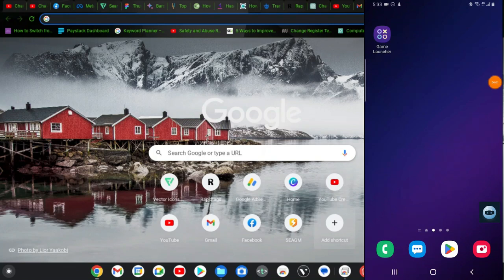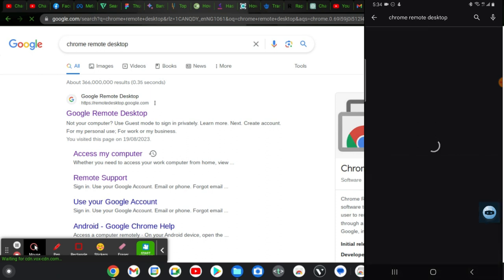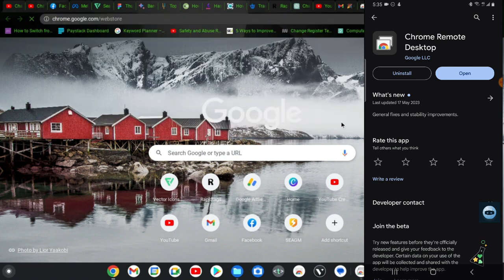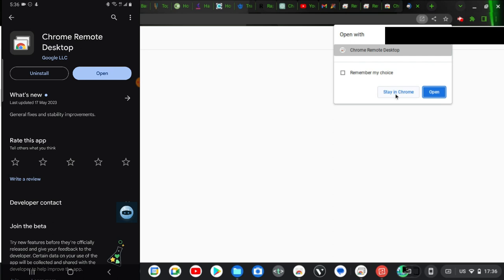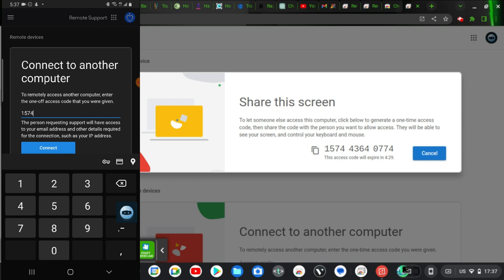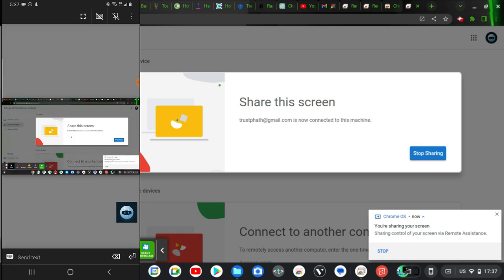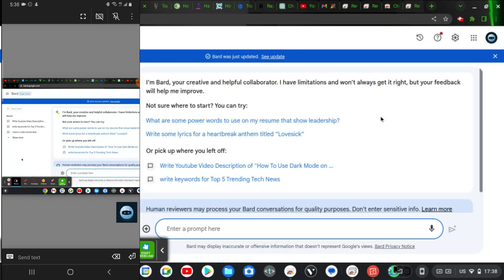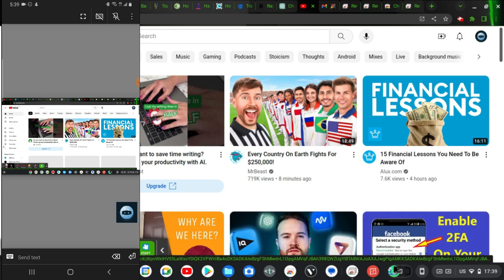How To Mirror Chromebook Display To Mobile Using Chrome Remote Desktop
In this video, I will show you how to mirror your Chromebook display to your mobile phone using Chrome Remote Desktop. This is a great way to access your Chromebook from anywhere, or to share your screen with someone else.

What you will need:

A Chromebook display to your mobile display.
View a mobile phone with the Chrome Remote Desktop app installed.

Note: install chrome remote desktop extention on your chromebook, also goto playstore on your mobile to install remote desktop extention as well, make sure you are logged in.

Timestamp:
Introduction 0:00
Installing Google Remote Desktop 0:30
Install Google Remote Desktop 0:40
Open Chrome webstore and install the extention 1:38
Generate cond to share screen 2:20
Connect Google Remote Desktop with mobile 3:00
Accept connecting from mobile 3:49
Testing the Connecting from my Mobile to my chromebook 4:12
Outro 5:20

Tips:

You can also use Chrome Remote Desktop to access your Chromebook from a computer.
To disconnect from your Chromebook, click on the "Disconnect" button in the top-right corner of the screen.
Here are some additional keywords that you can use in your video description to improve its SEO:

chromebook
chrome remote desktop
screen mirroring
remote access
how to
tutorial
guide
step by step
easy
simple
free